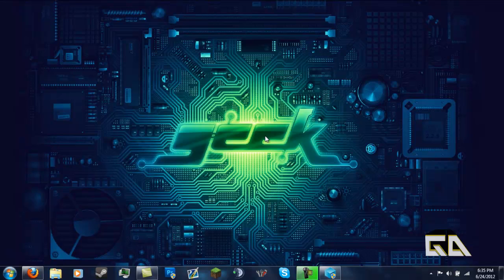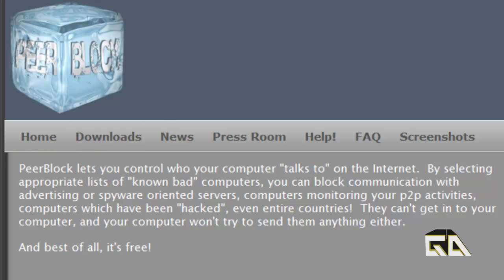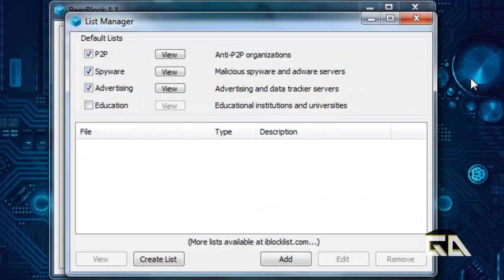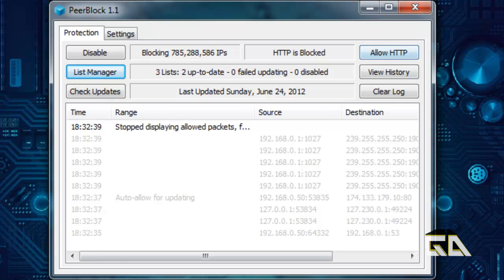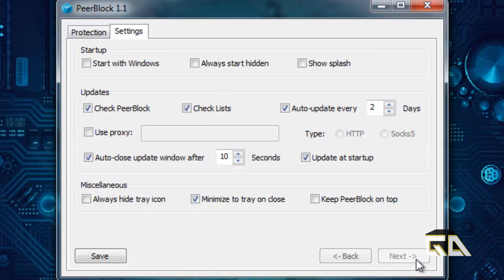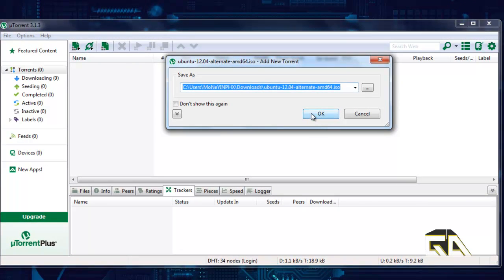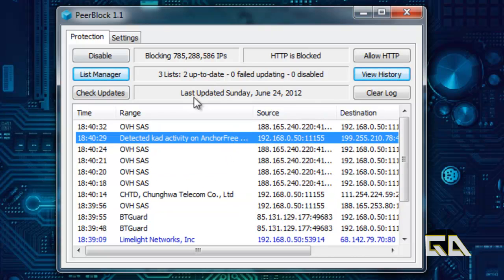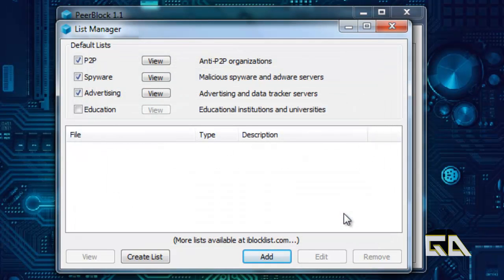[How To] Use and Install Peerblock for Secure Torrenting (Part 1)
Update 9/9/16
Peerblock is considered dead by now. It hasn't been updates in a long time and a lot of the blocklists are not being updated for free. Use a VPN if you want to be secure.

Peerblock is a very good piece of software to have on your computer. It blocks a list of IP's from accessing your computer. This can be very helpful when torrenting or other p2p sharing. It works as a firewall between your computer and the outside internet. Note, Peerblock by itself will not make you 100% safe while torrenting. But it will help you decrease your chances of getting a copyright complaint by your ISP.

There are more ways that you can stay safe. Those tutorials will come in time. First however, you will need Peerblock.